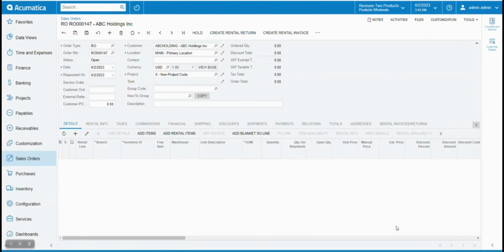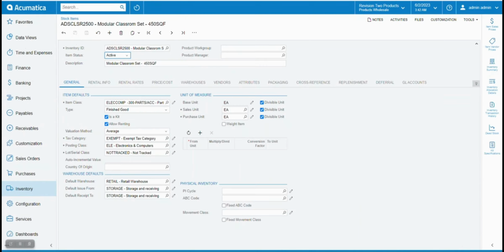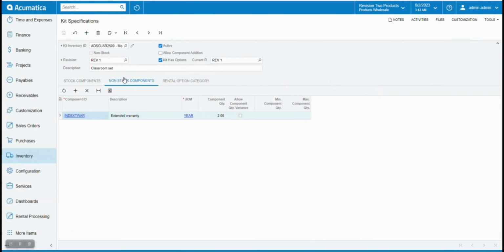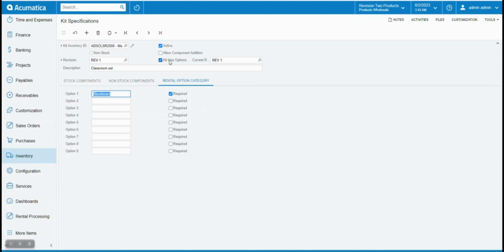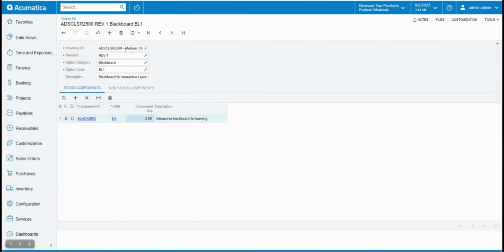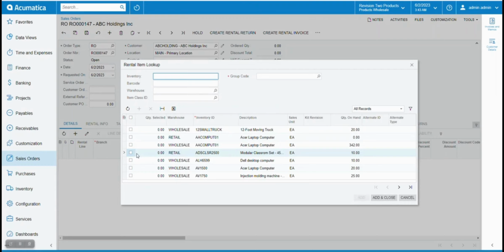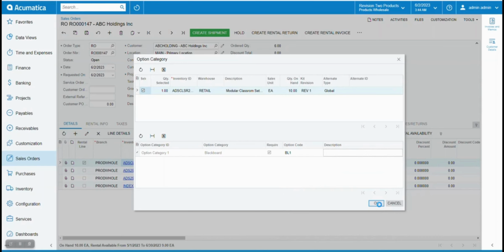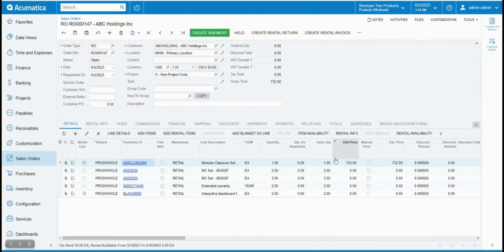Kit Pricing Uploading